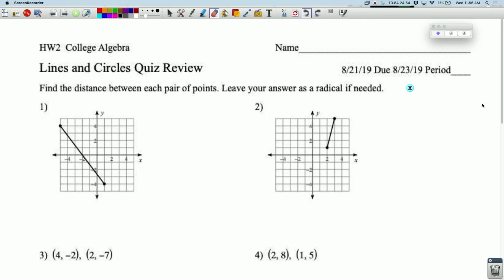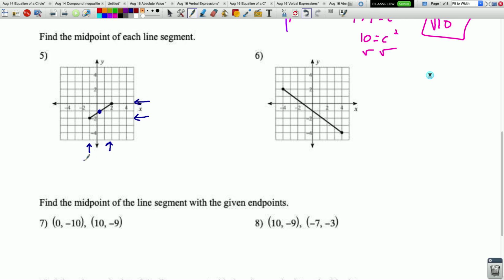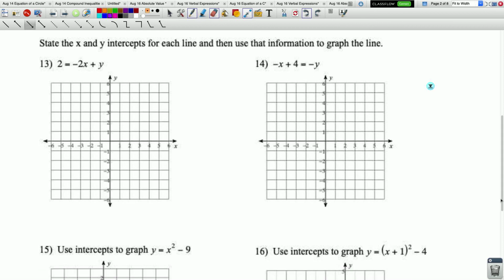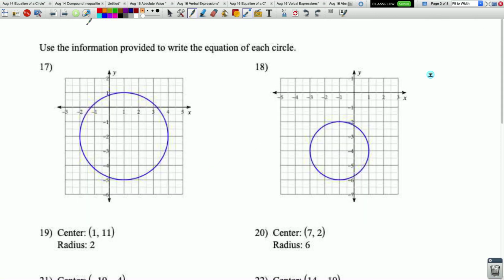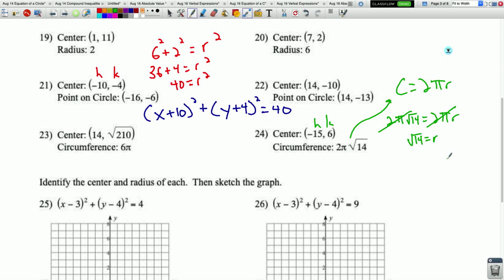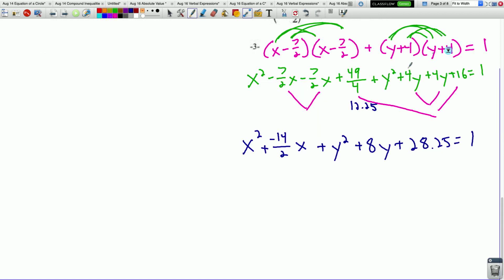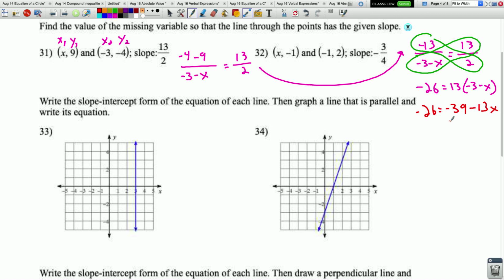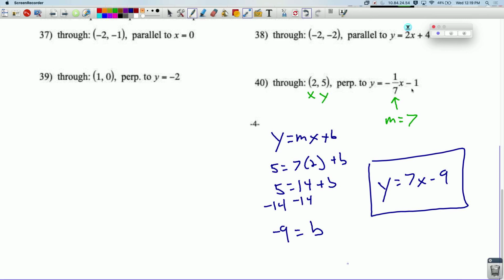Lines and Circles Quiz Review